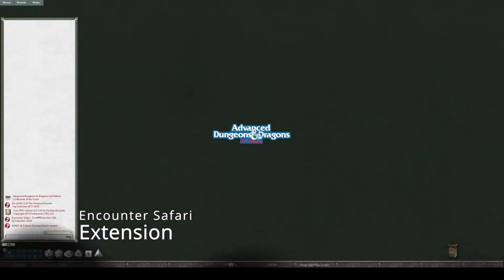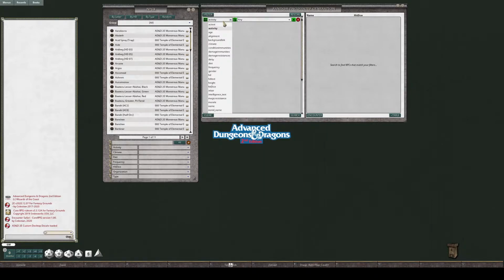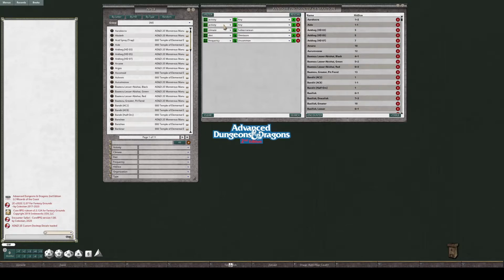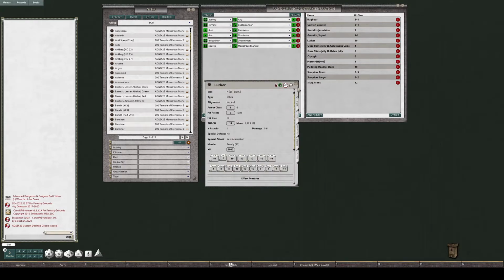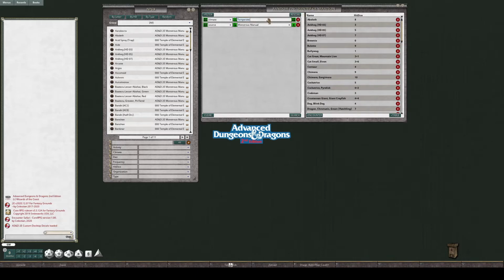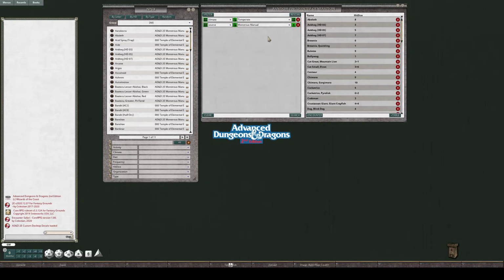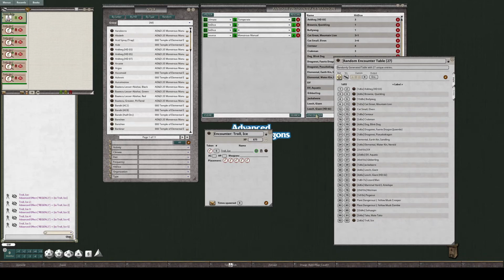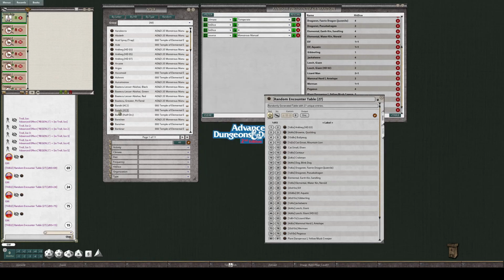Preview - Encounter Safari for Fantasy Grounds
Encounter Safari is a extension for fantasy grounds rulesets layered on the CoreRPG ruleset. It will allow you to build random encounters and tables easily using all the npcs you have loaded in your campaign (including those in modules loaded).

Due out in a few weeks.